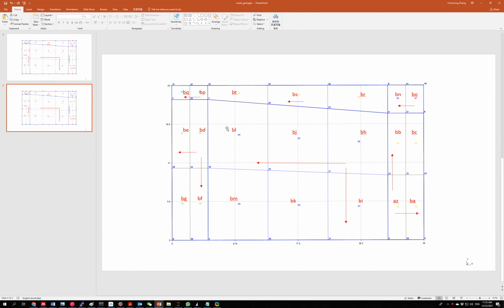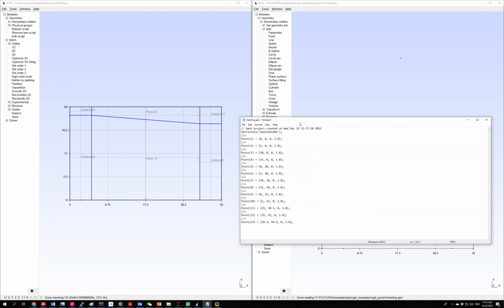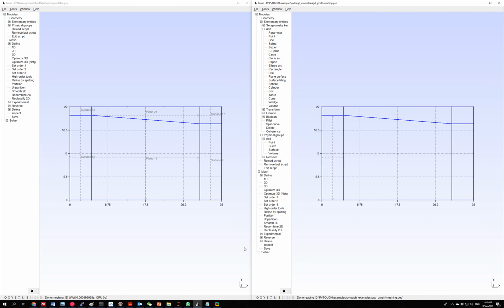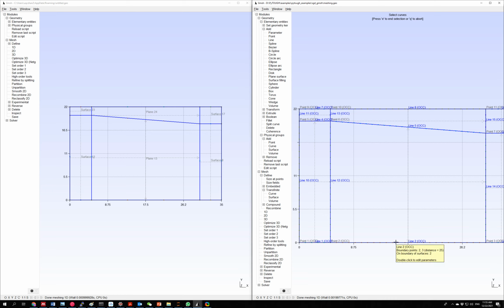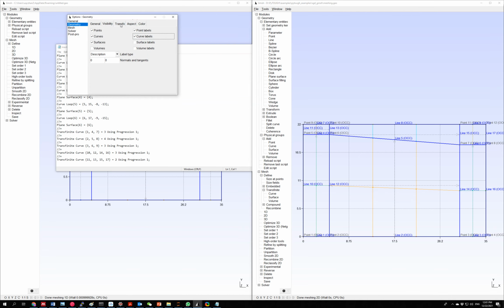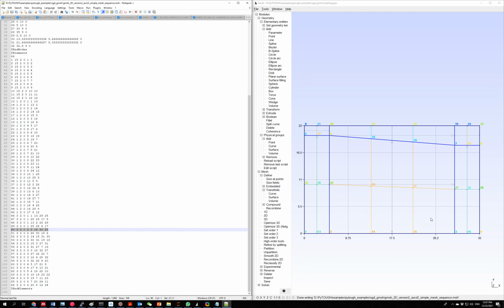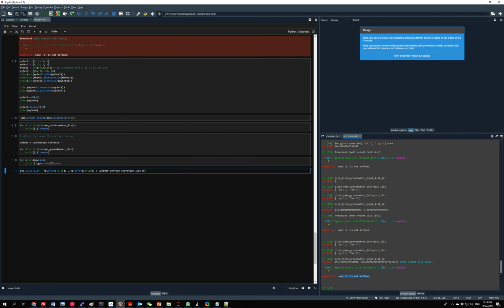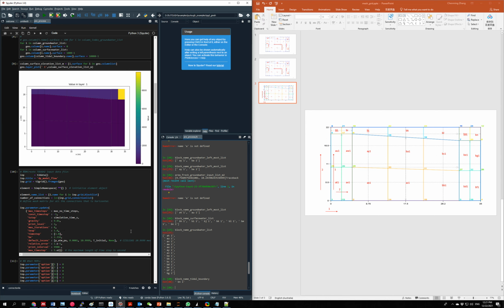Use GMSH to form vertical 2-D unstructured mesh for TOUGHREACT via PyTOUGH 1. coarse mesh (1/3)